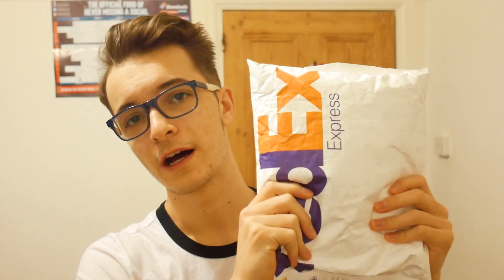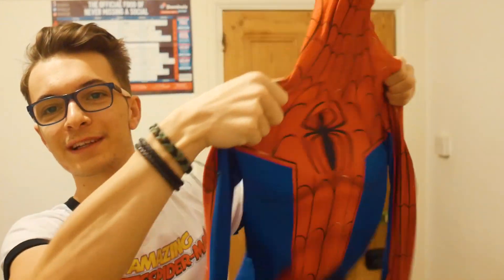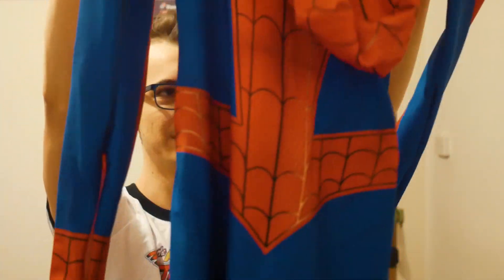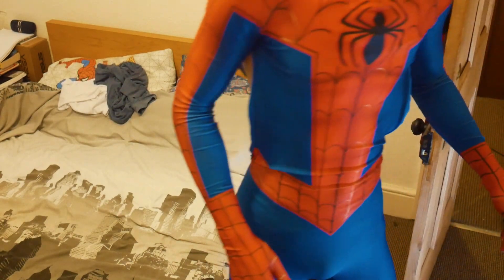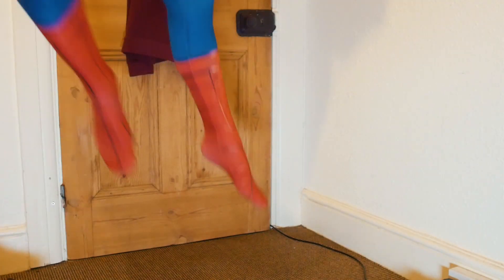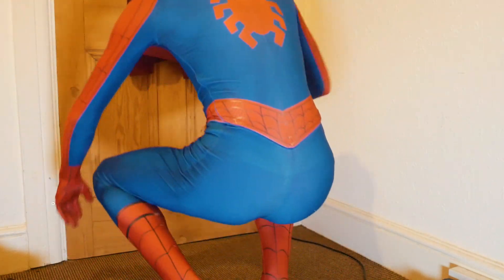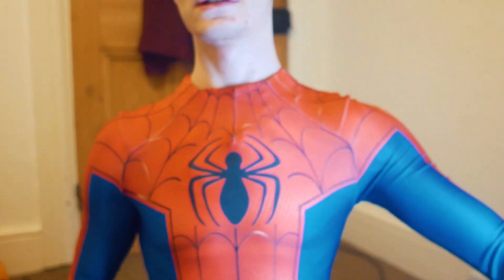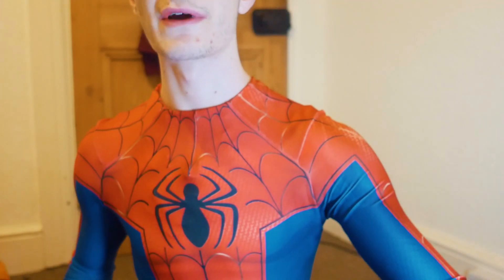INTO THE SPIDER-VERSE SUIT UNBOXING!!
Hey everyone! hope you enjoy this new video! FIRST VIDEO of 2019!! Many more like this to come in the future (I hope!)

Any suits you would like me to get/review do put them in the comments below and I'll try my best to do them!

Get a spiderman pattern made by me here!